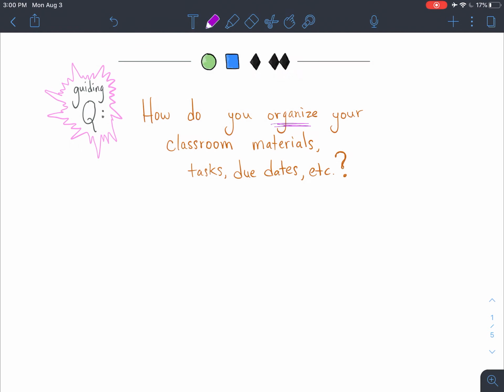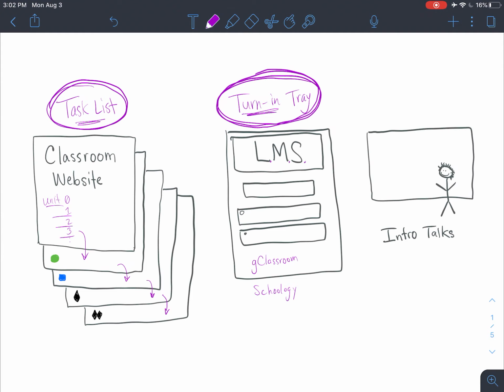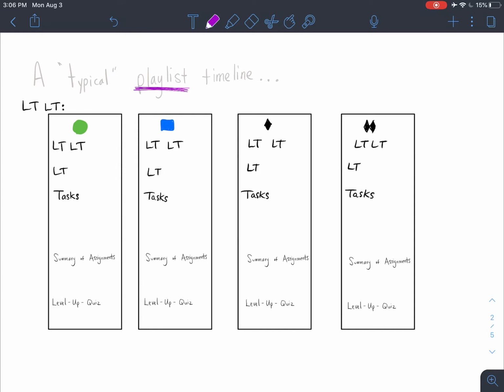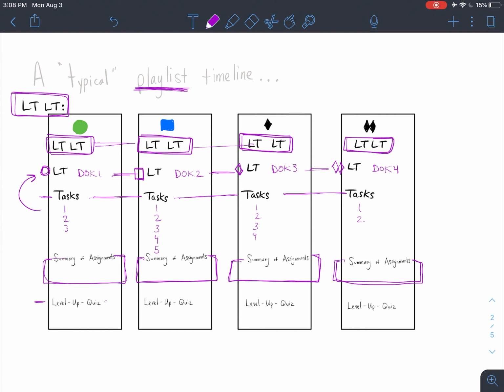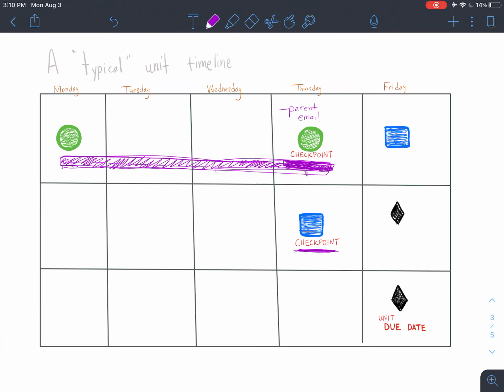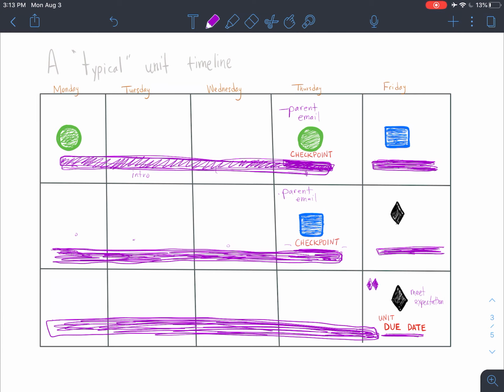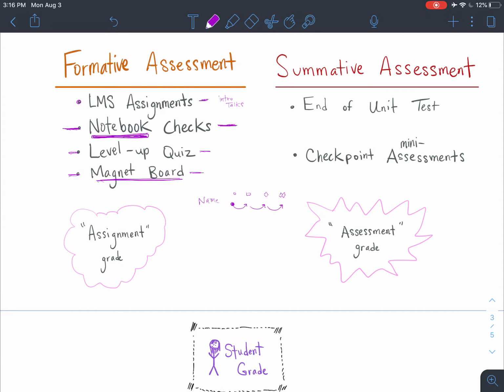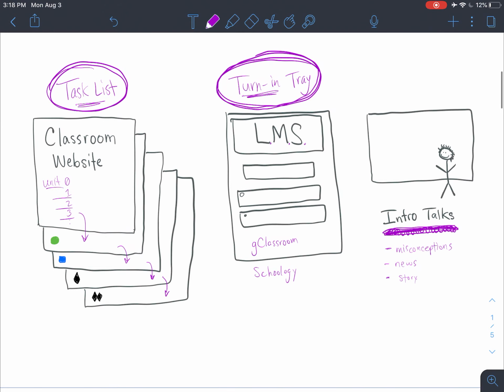Logistics and Components: Ski Slope Model Online Course -Blue Square-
This video covers the bases of how the components (learning management system, classroom website, and lectures) work together in a synergynestic manner. You will learn how to orchestrate your process of teaching using these tools.